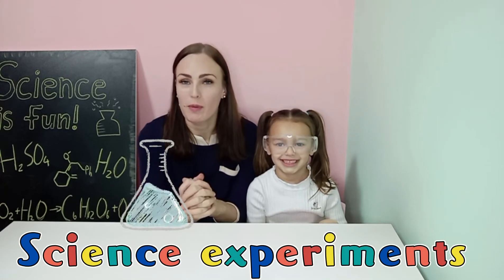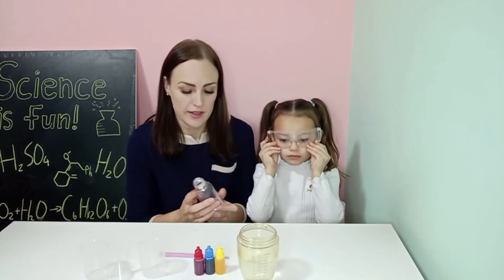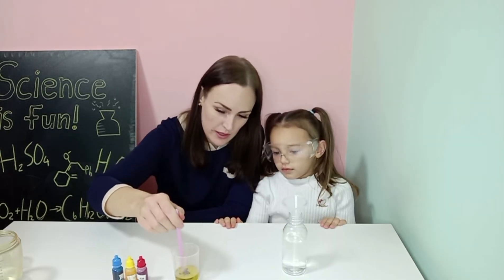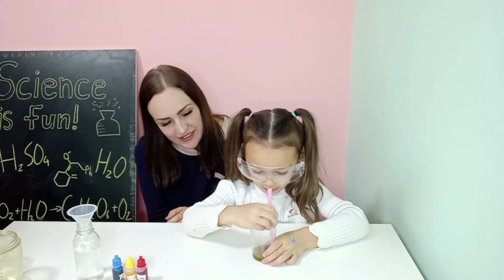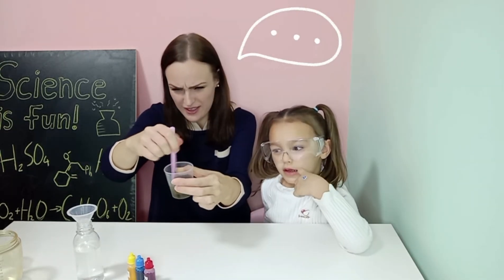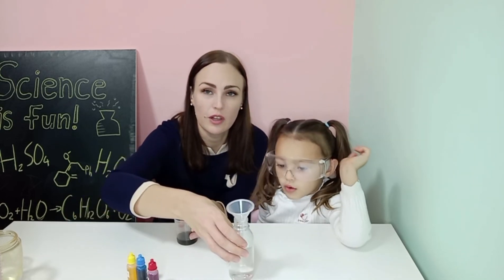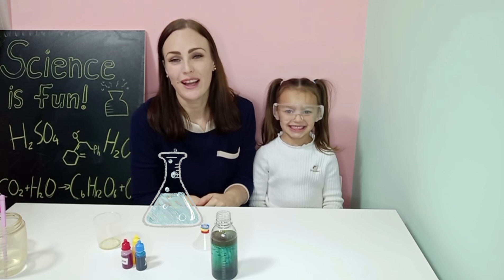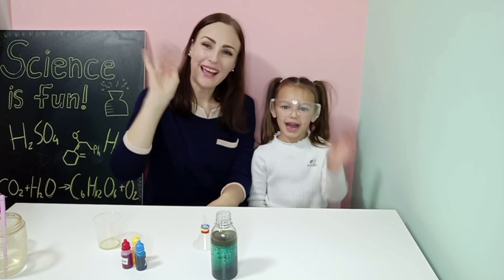Cool DIY Meteor shower Science Experiment for kids | Super easy DIY Science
We make a cool meteor shower with only a few simple items. Can you make your own?